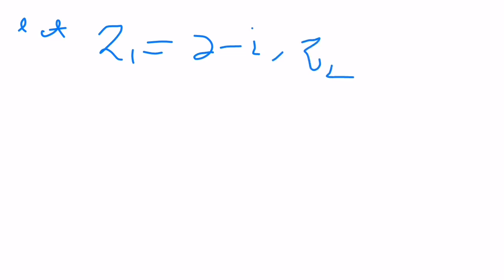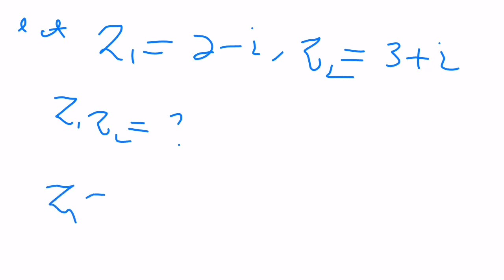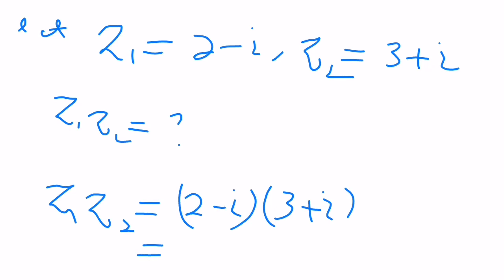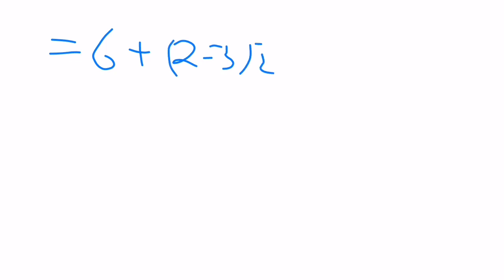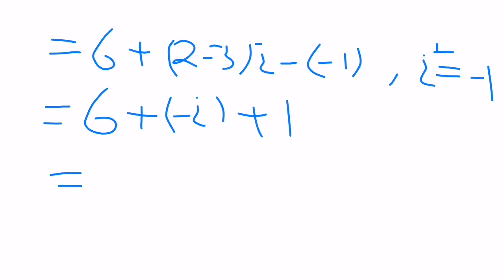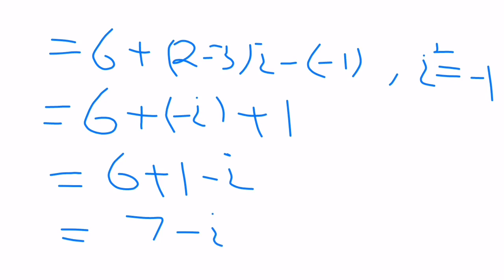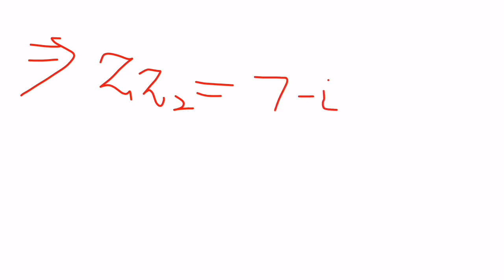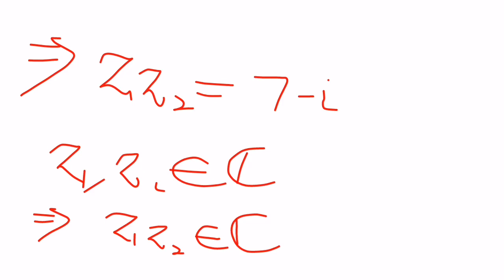MULTIPLICATION OF TWO COMPLEX NUMBERS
In this lecture of class 9th we discussed MULTIPLICATION OF TWO COMPLEX NUMBERS